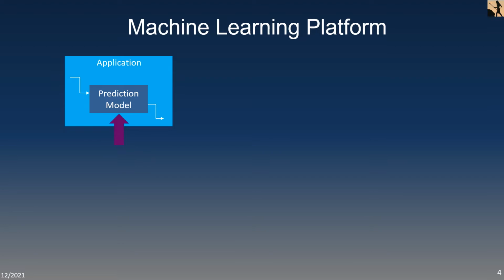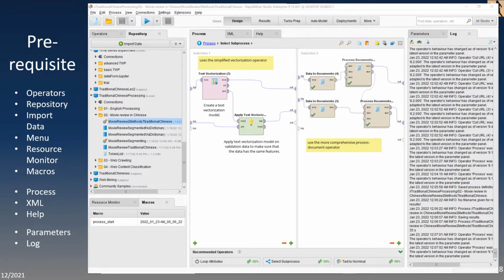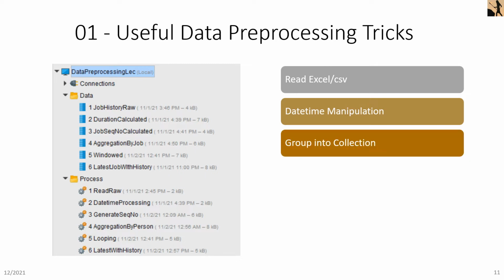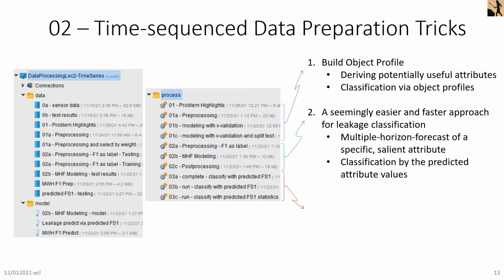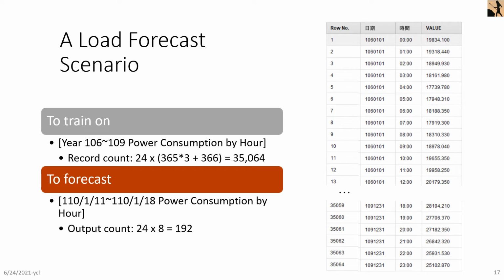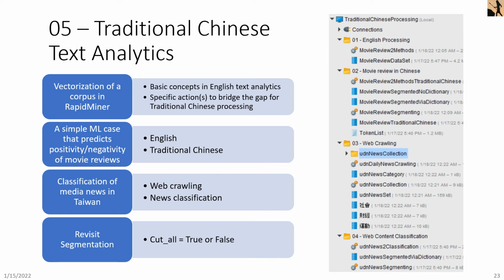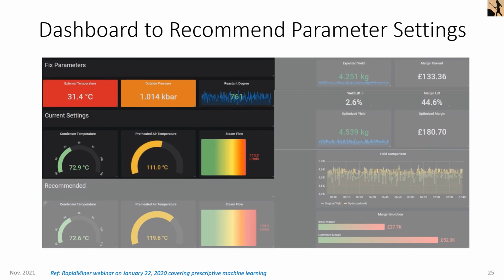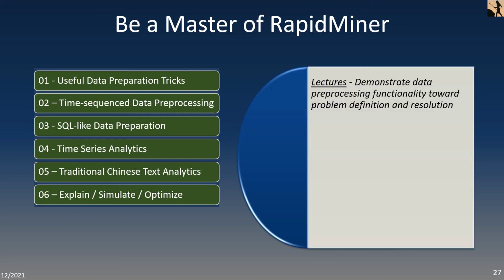Overview 00 - Introduction to a Series of Data Preprocessing Tutorials on RapidMiner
Raising the level of one's instinct and creativity will help formulating a machine learning problem and defining useful attributes for training. This overview is a brief introduction to a series of six tutorials focusing on data preprocessing concepts and techniques that, hopefully, will inspire each and everyone of our audience to practice more and soon become a master of the RapidMiner platform.
The individual tutorials are now available in this channel. Your comments and suggestions are much appreciated.